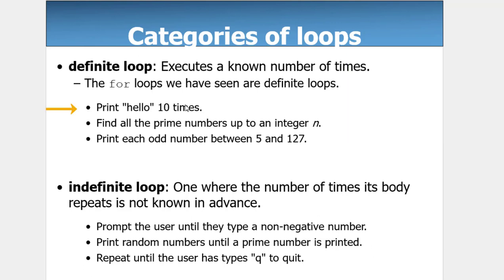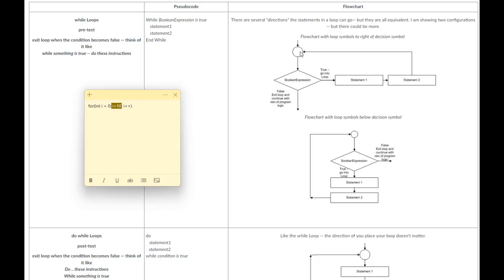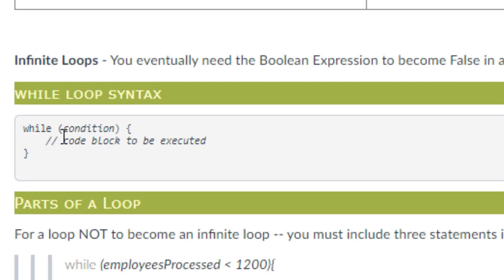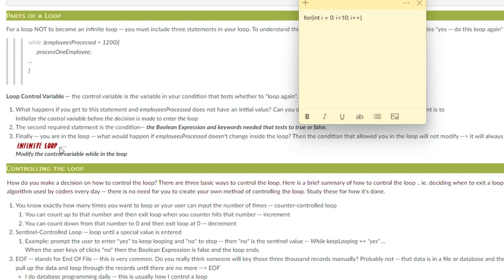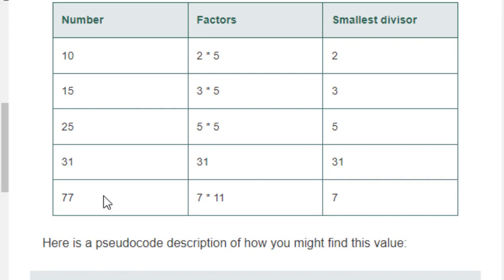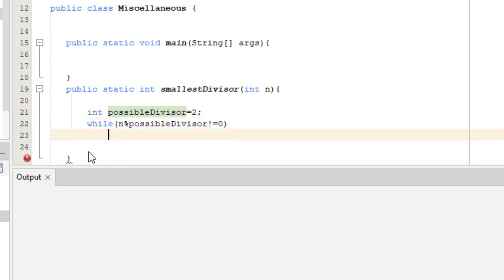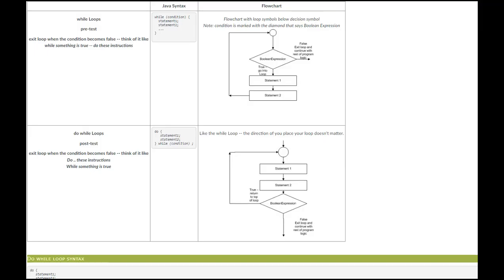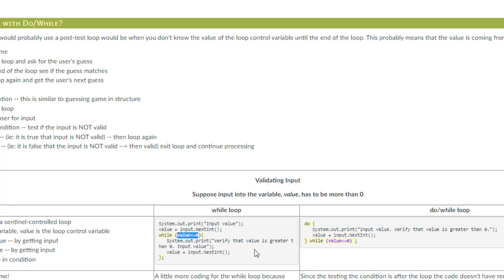while loops in java